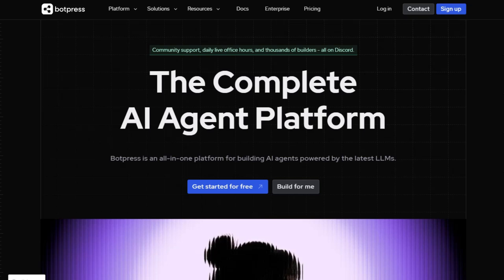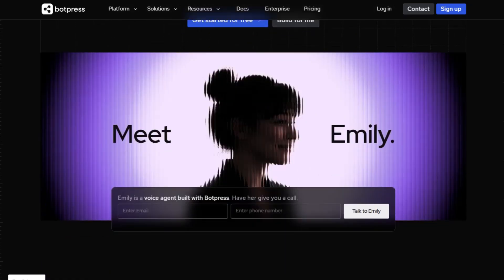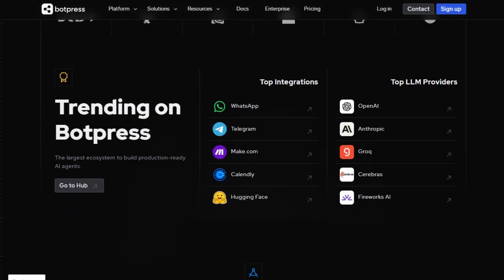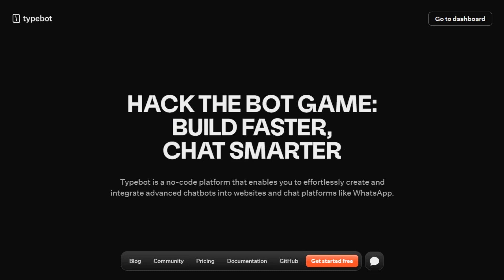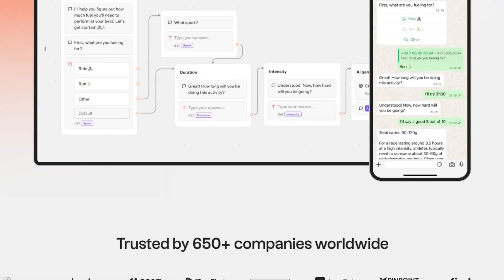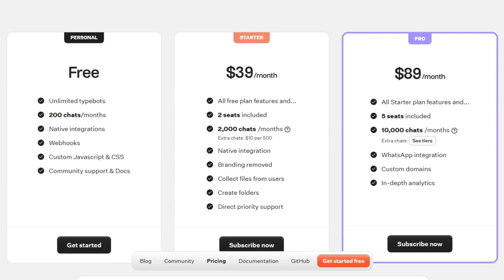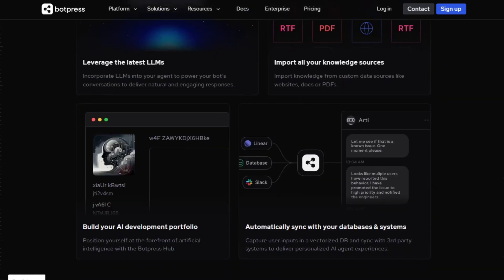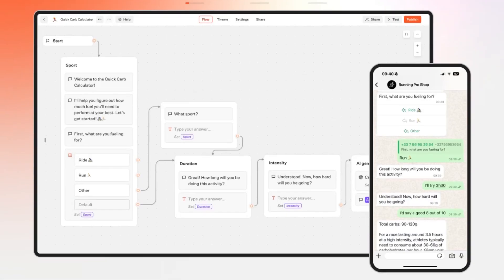Botpress vs Typebot: Best Chatbot Platform for 2026?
🎬 In This Video: Struggling to pick the right chatbot platform for your 2026 projects?

In this video, we compare Botpress and Typebot, two powerful chatbot builders that cater to different user needs. Botpress offers a developer-friendly environment perfect for teams wanting deep customization and complex AI agents, supporting over 100 languages with a visual dev interface. On the flip side, Typebot is ideal for non-technical users who want a no-code solution to quickly create and deploy chatbots across platforms like WhatsApp using drag-and-drop tools.

Whether you need advanced AI customization with Botpress or fast, easy chatbot creation with Typebot, this comparison will help you decide the best platform for your goals. ‎